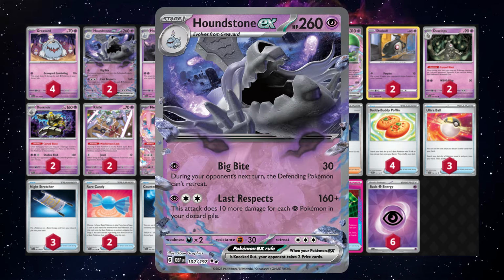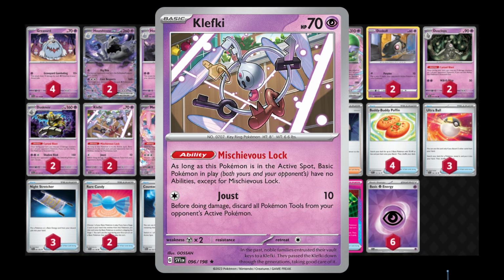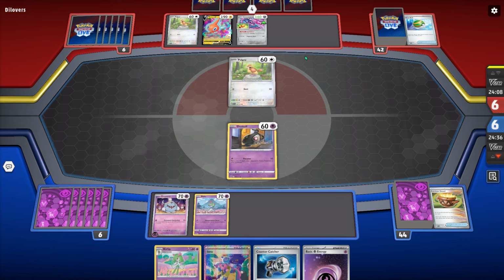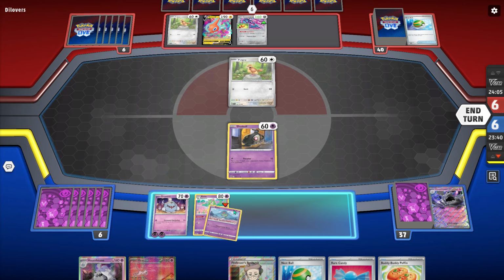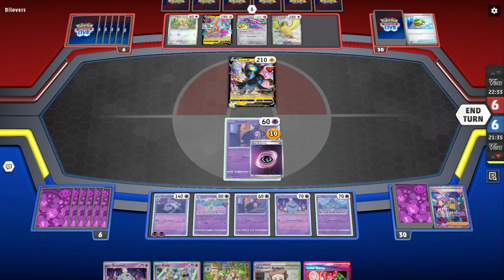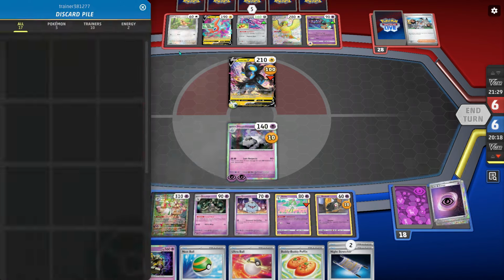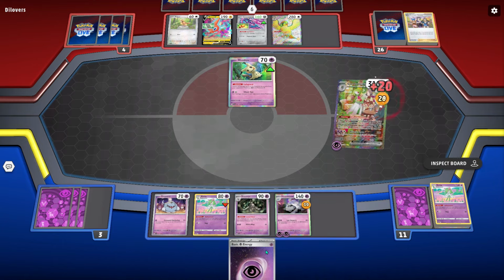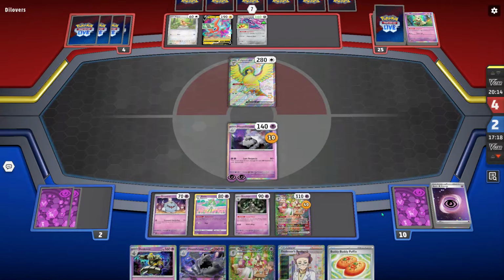i wish this deck was meta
today i play a fun houndstone ex deck for halloween

i always hoped the two houdstones would be good so i figured halloween was a perfect opportunity to play it

00:00 intro
01:56 game 1

decklist:
Pokémon: 11
2 Duskull BRS 60
2 Klefki SVI 96
4 Kirlia SIT 68
2 Houndstone ex OBF 102
2 Dusclops SFA 19
2 Gardevoir ex SVI 245
2 Houndstone SVI 106
4 Greavard SVI 104
4 Ralts ASR 60
1 Mew ex PR-SV 53
2 Dusknoir SFA 20

Trainer: 12
3 Ultra Ball SVI 196
2 Rare Candy SVI 191
1 Earthen Vessel PAR 163
4 Buddy-Buddy Poffin TEF 144
2 Counter Catcher PAR 160
3 Iono PAF 237
1 Iono PAL 269
3 Night Stretcher SFA 61
2 Nest Ball SVI 181
1 Unfair Stamp TWM 165
1 Boss's Orders RCL 189
4 Professor's Research SSH 201

Energy: 1
6 Basic {P} Energy SVE 5 PH